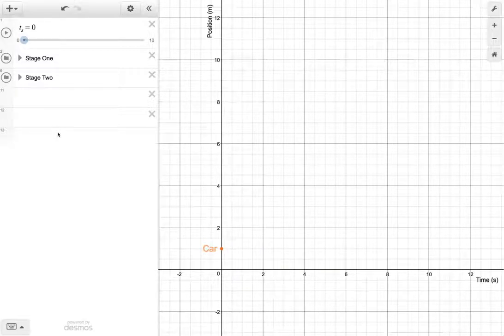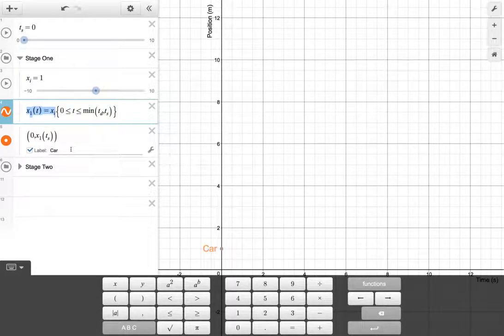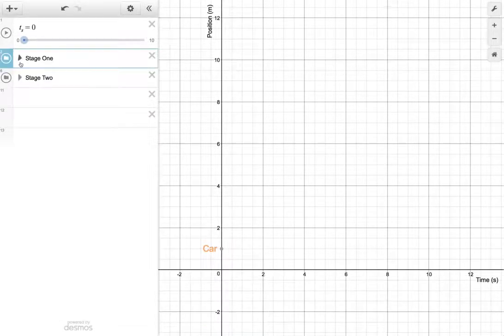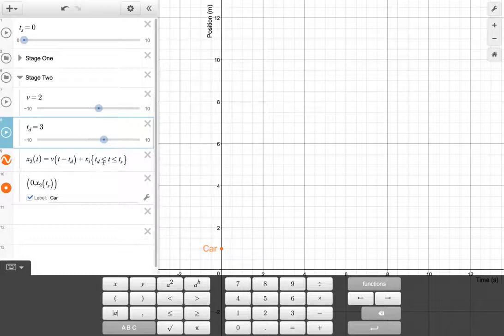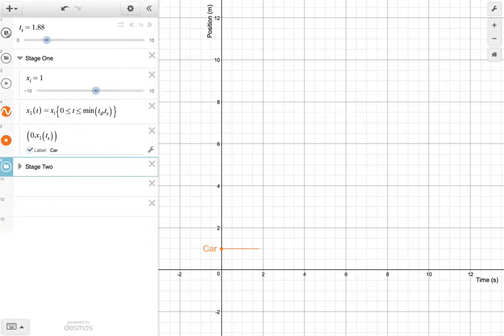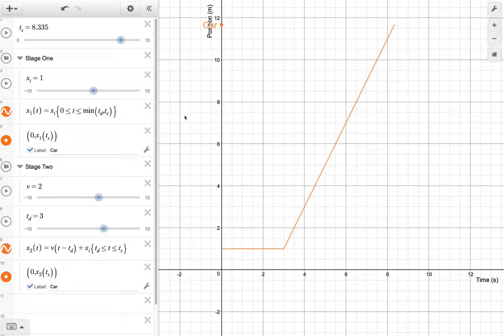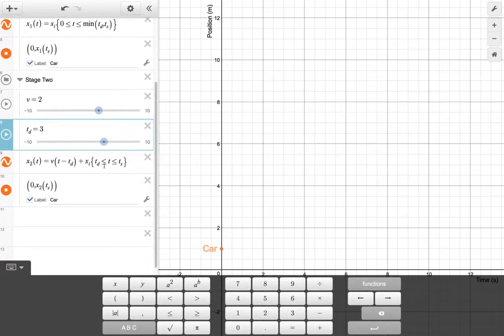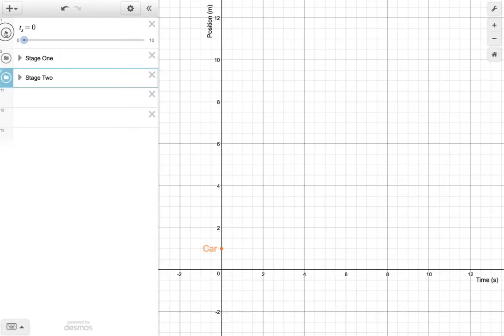Multi Stage Motion Desmos Kinematics Simulations